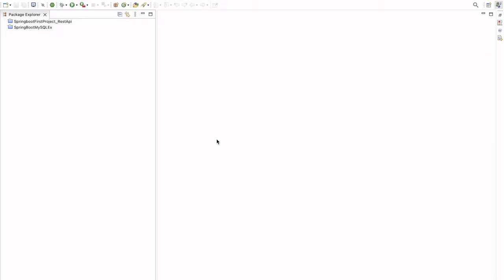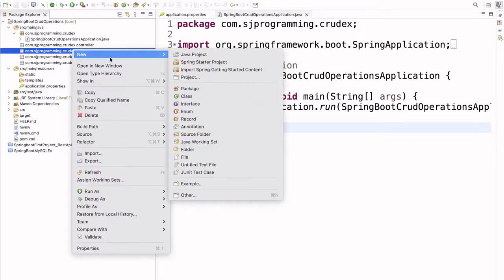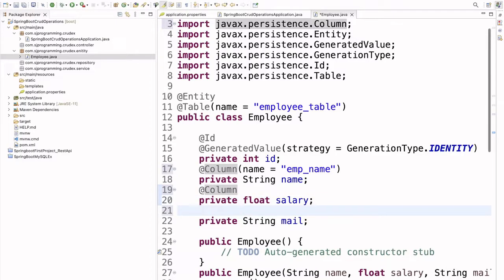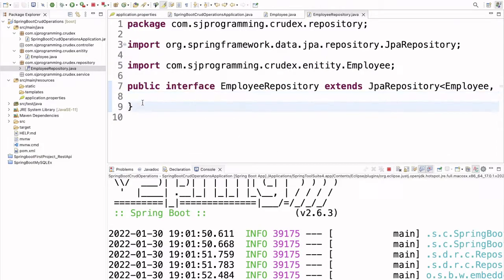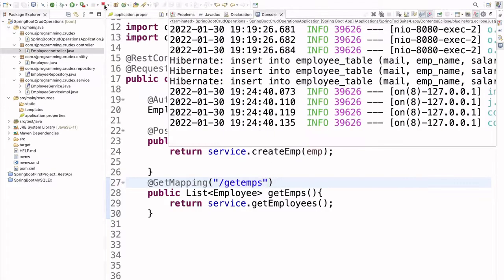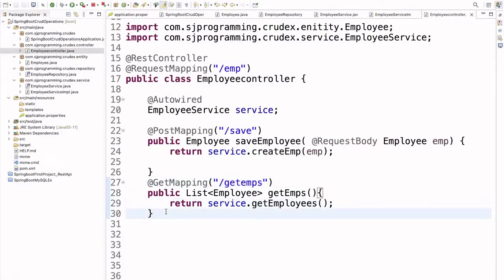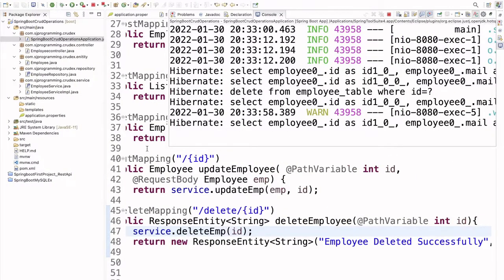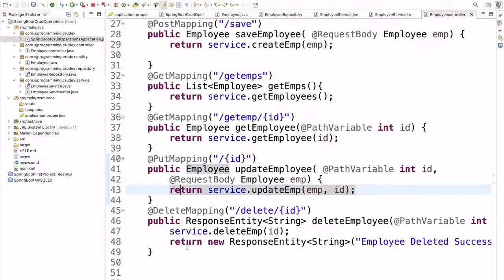How do you do a spring boot with CRUD? Spring Boot, MySQL, JPA, Hibernate Restful CRUD API Example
Which are valid annotations to perform CRUD operations in Spring REST API?
How do you do a spring boot with CRUD?

Hi Friends,

In this video we going to create complete springboot application with all CRUD Operations . We are using below dependencies
1. Spring Web
2. MySql connector driver
3. Spring data Jpa

We have used mysql , hibernate and data jpa in this example.

For more videos please subscibe to the channle.